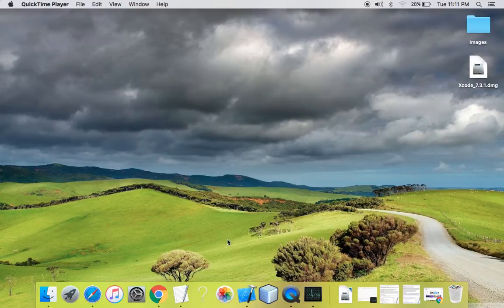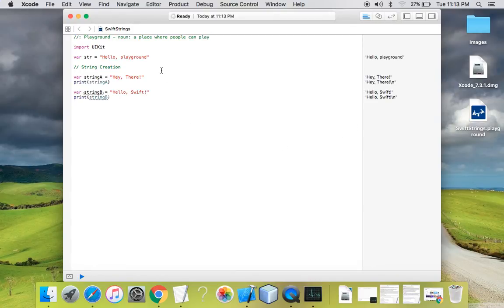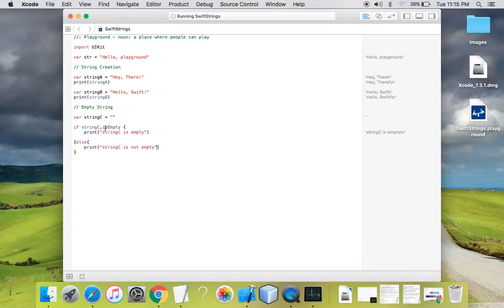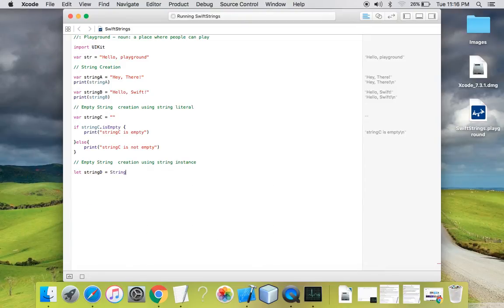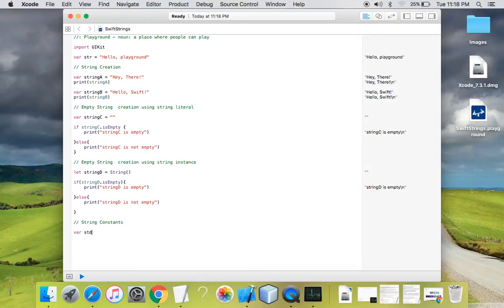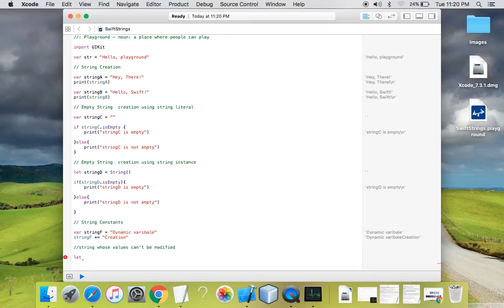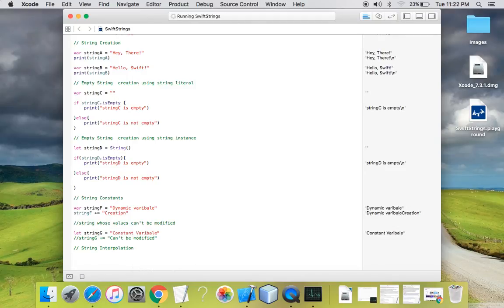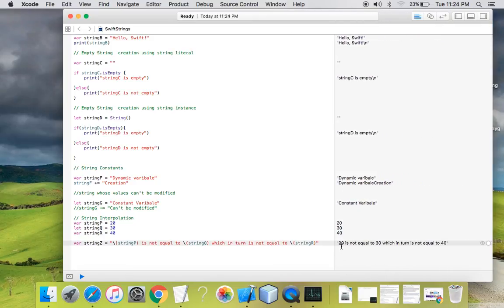Swift programming for beginners - Swift String Functions-1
Through this tutorial you will be able to understand the basic string functions used in swift and will have a brief knowledge of these strings.